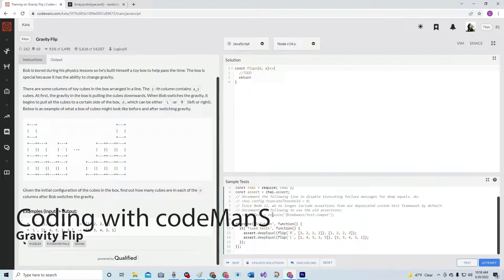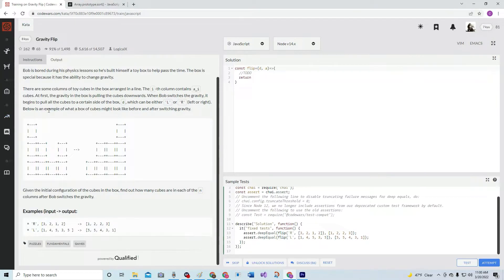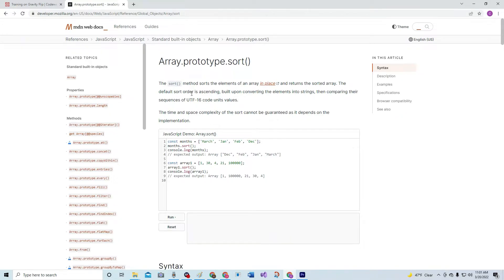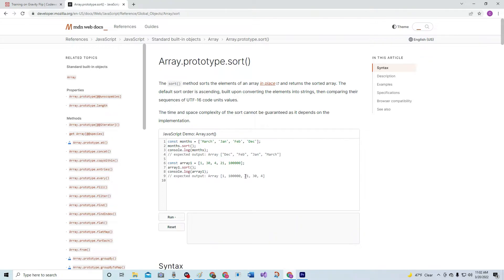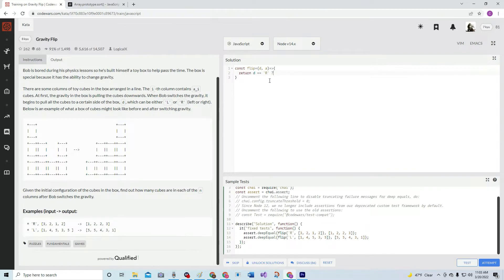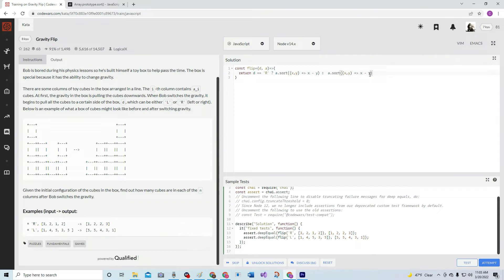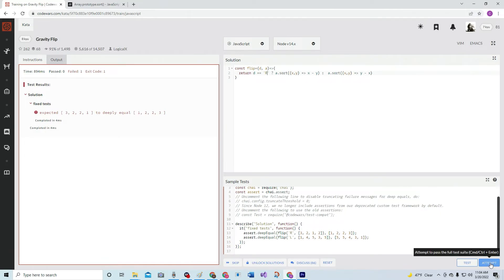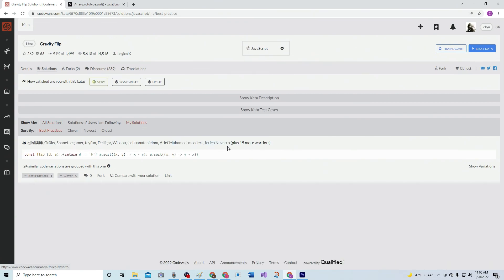Codewars 8 kyu Gravity Flip JavaScript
We doin array.prototype.sort